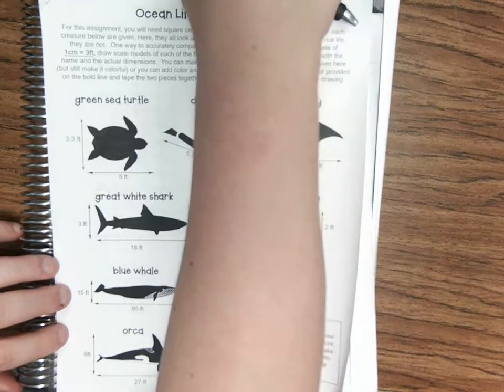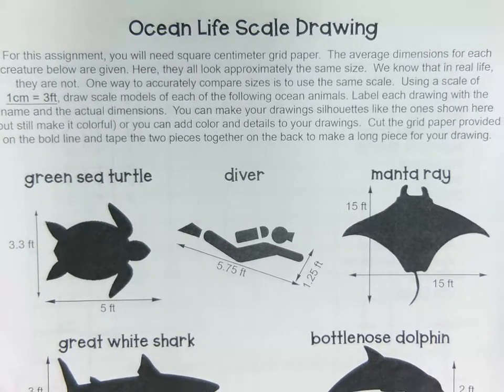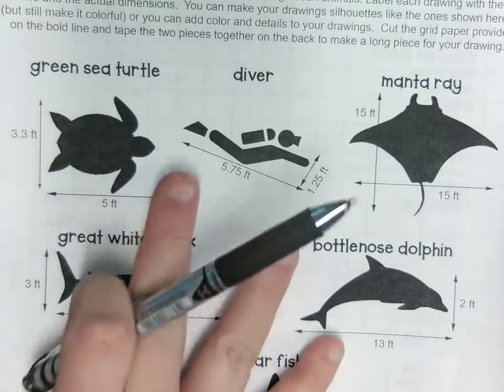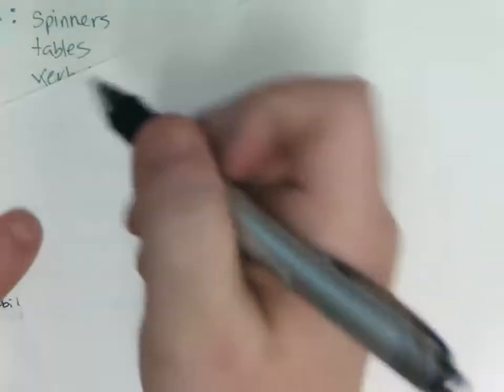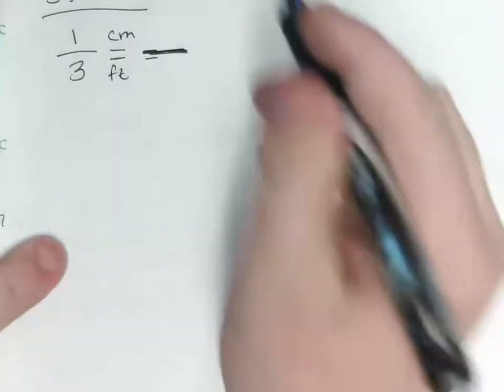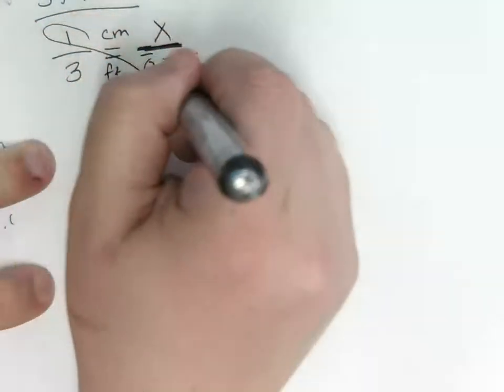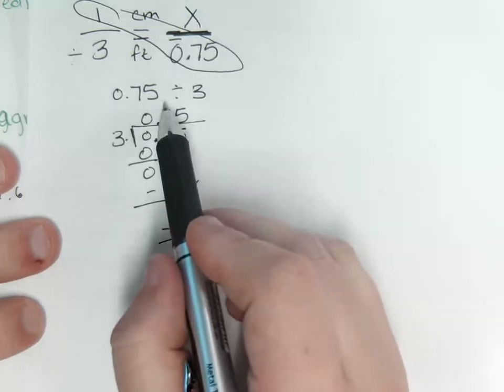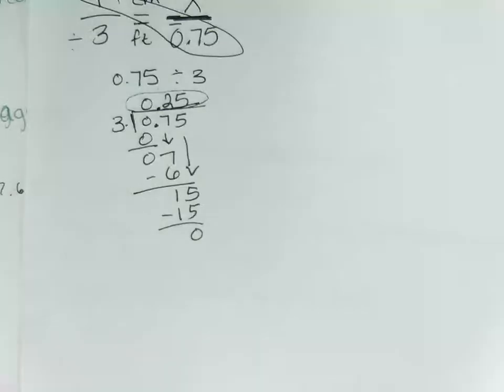Ocean Life Scale Project